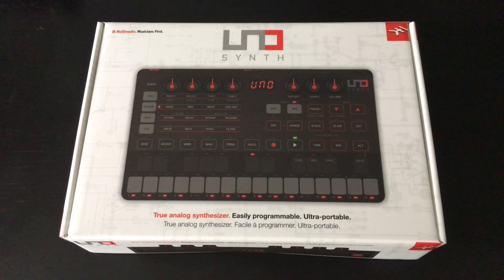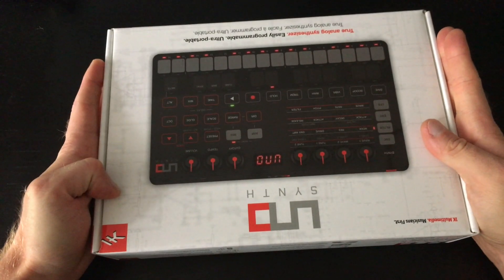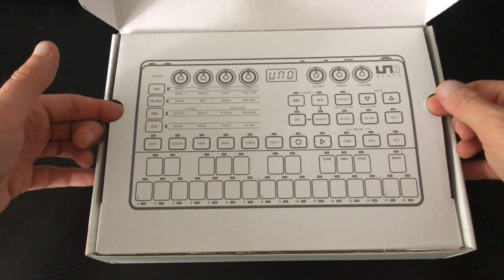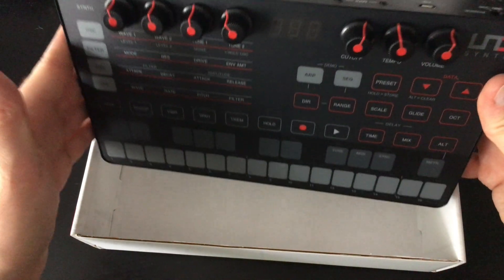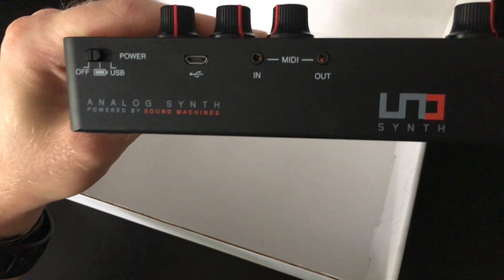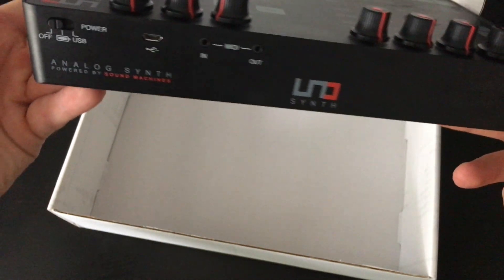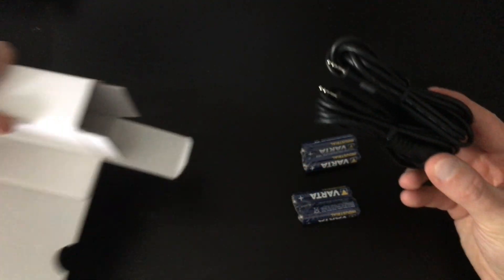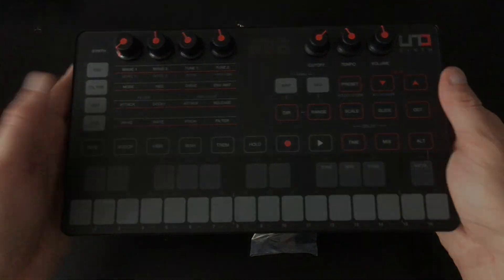UNO Unboxing - IK Multimedia UNO Whats in the box?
IK Multimedia UNO Whats in the box?
This is a Unboxing for UNO the new analogue synth from IK Multimedia.

FREE STUFF